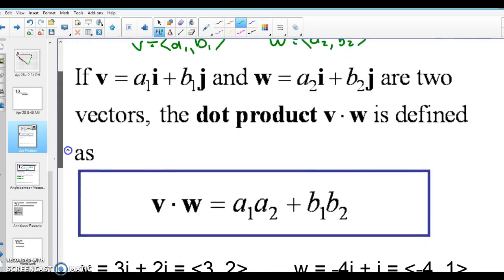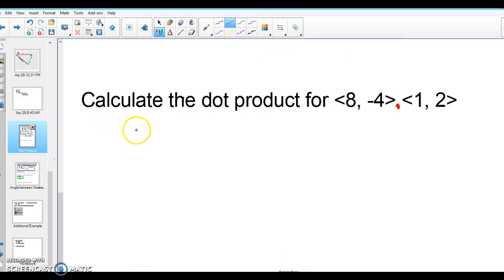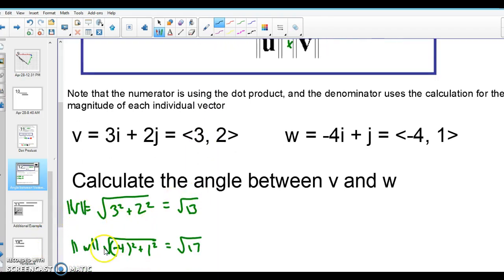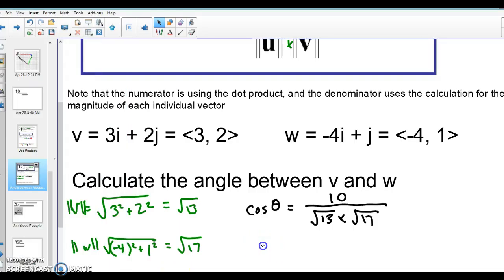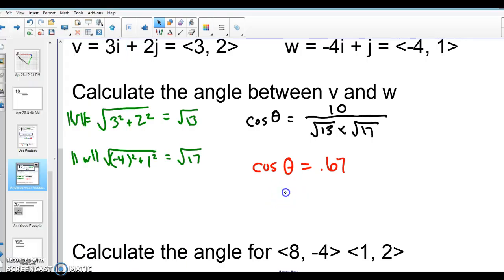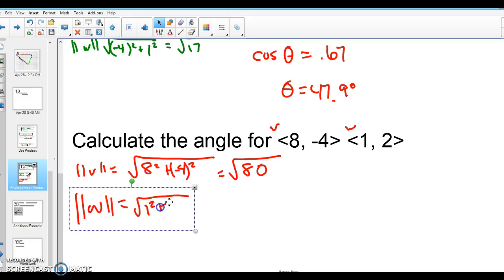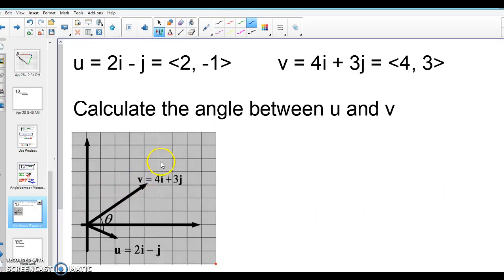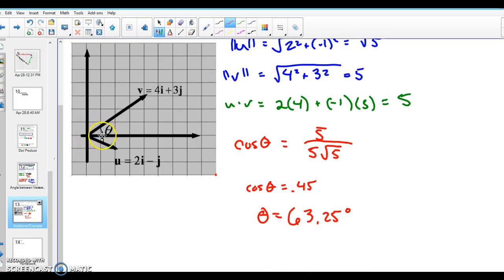9.5 Angle Between Vectors